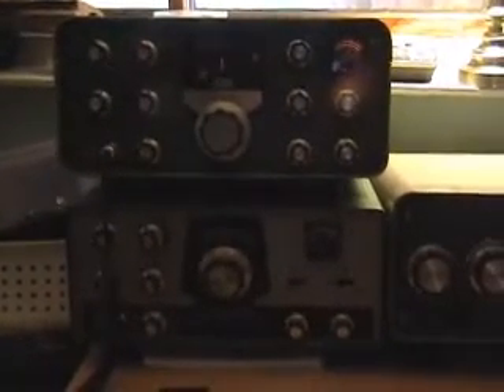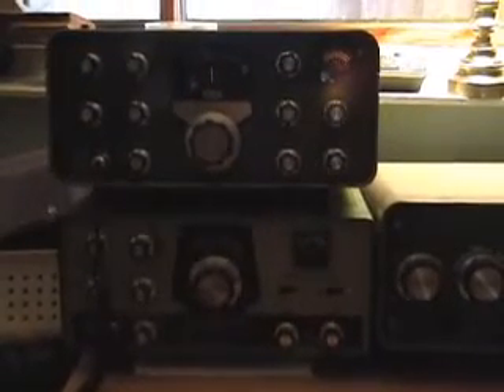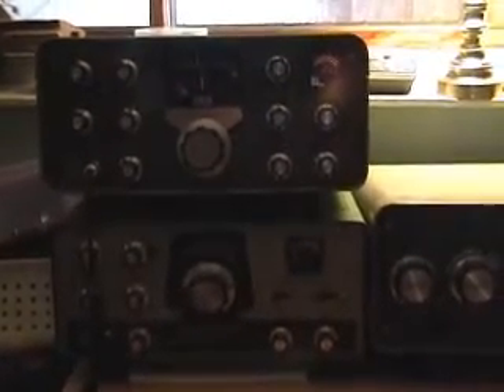Listening to Field Day on my Heathkit SB-102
This is a short video showing a Heathkit radio in operation. All equipment in the video is in full working condition.

I own a brand new Yauesu FT-897D and find myself using these old boat anchors more than the new radio.

There is nothing like the sight and smell of an old tube type radio!

Heathkit SB-102, HW-100, SB-200, and HP23.